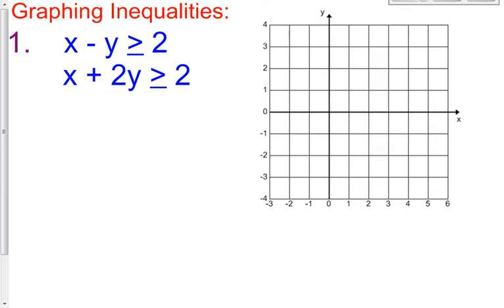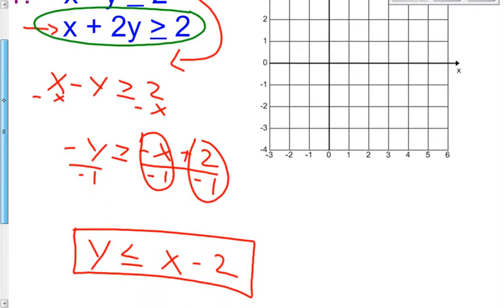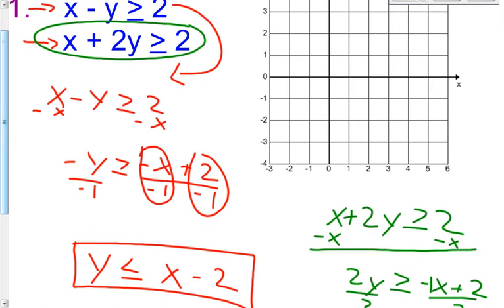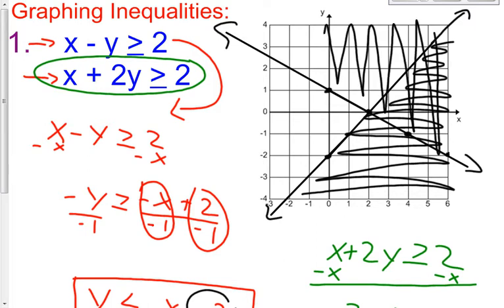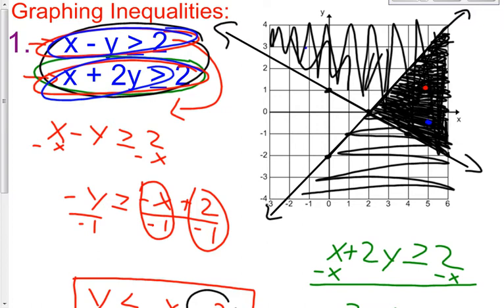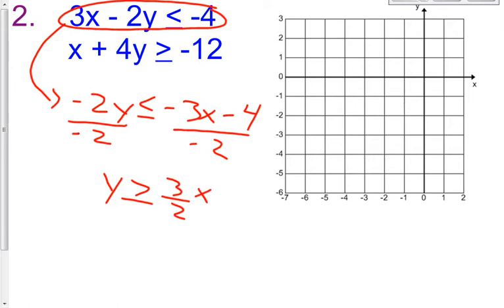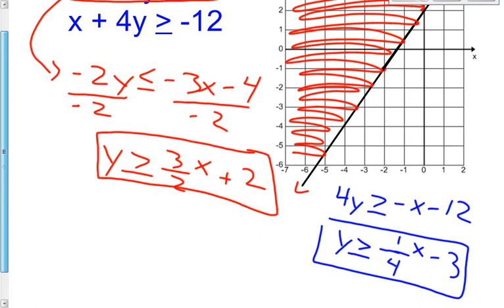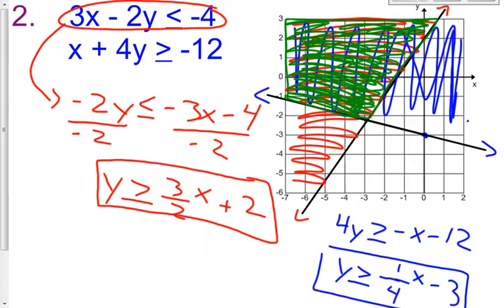3 4 Day 1 A Graphing Inequalities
This video explains how to graph a system of inequalities with correct shading and notation.